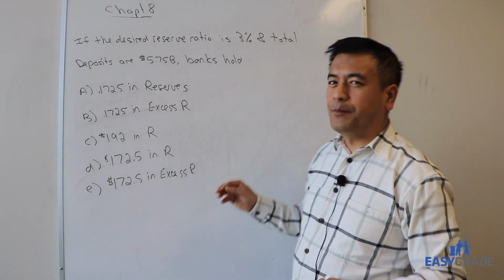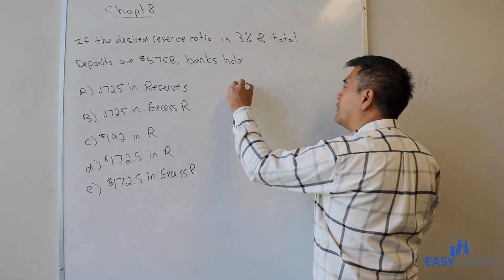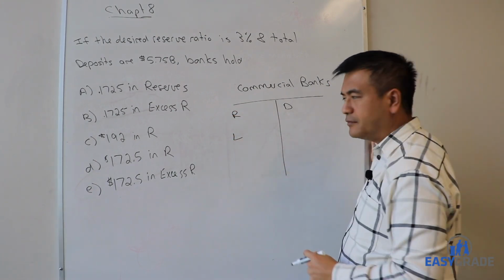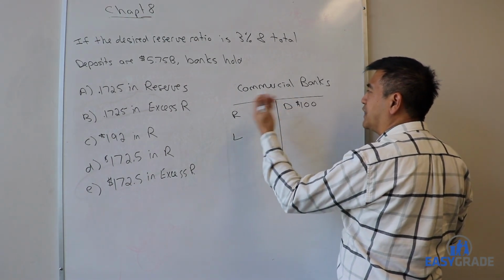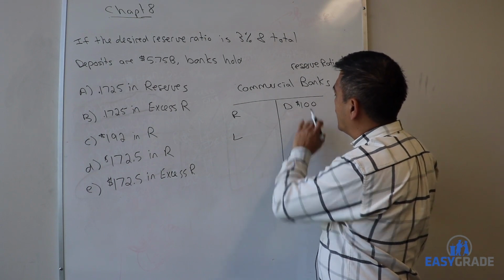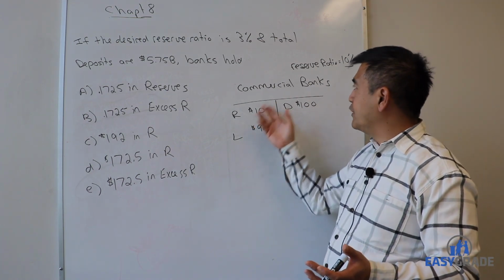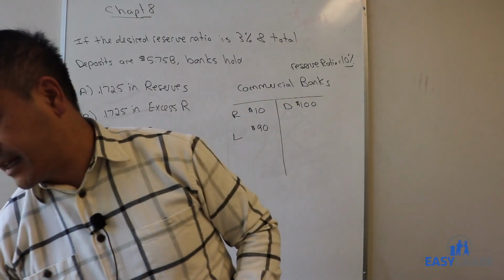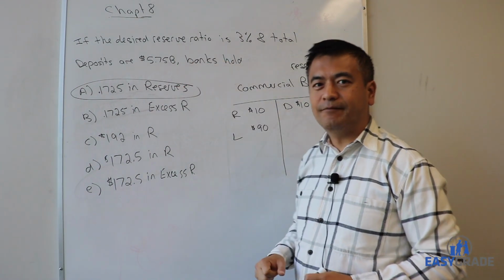ECON 1010 CHAPTER 8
Check out our crash courses and get exam ready in just two days of intensive review!